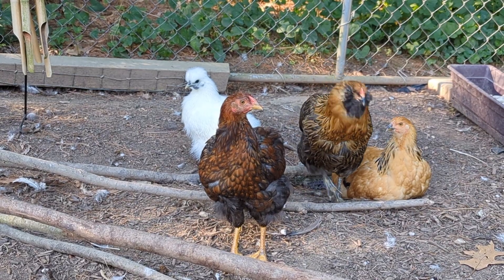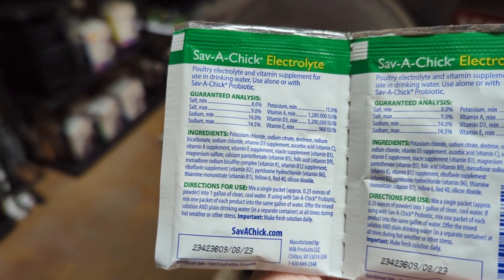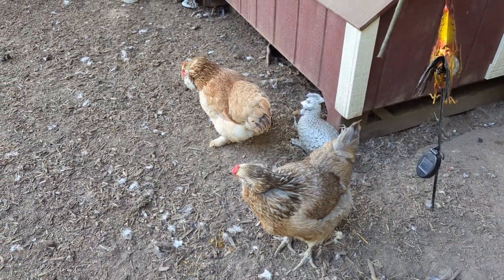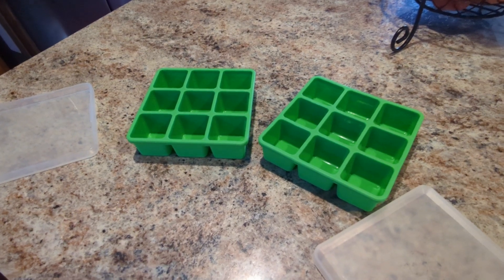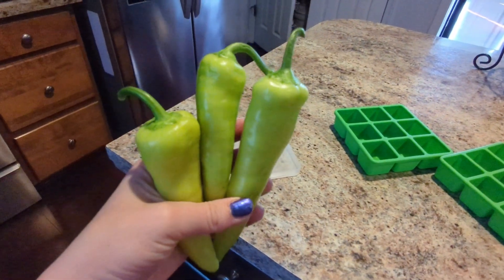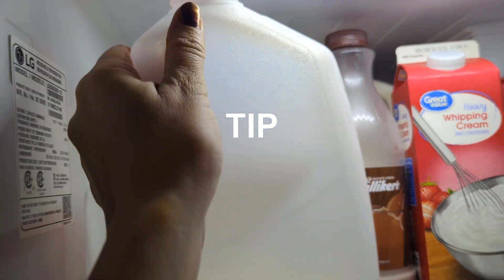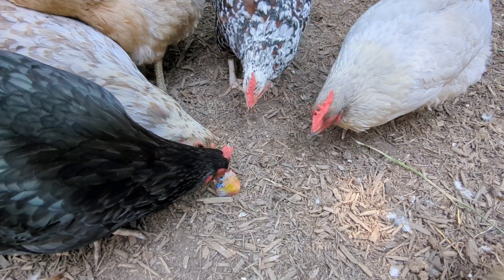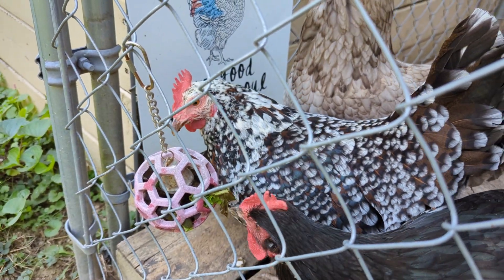Poultry Heat Care Tips & Making Frozen Treats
In this video I will teach you care tips and hacks to help keep your poultry cool, comfortable, healthy, and happy in the summer. I will also go over some different hydrating treats and supplements. I will also show you how to make frozen treats for your chickens/birds!